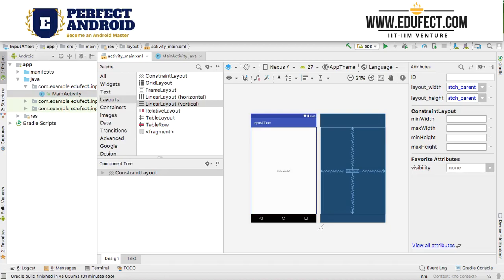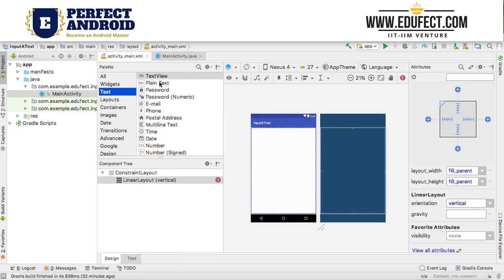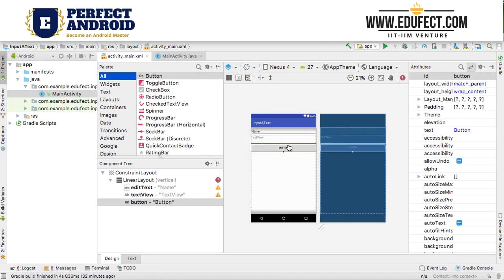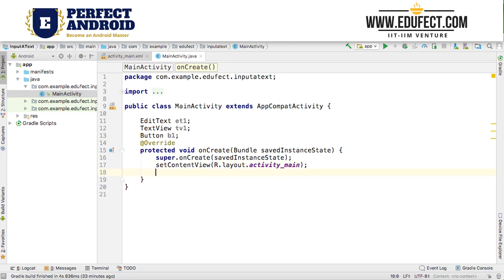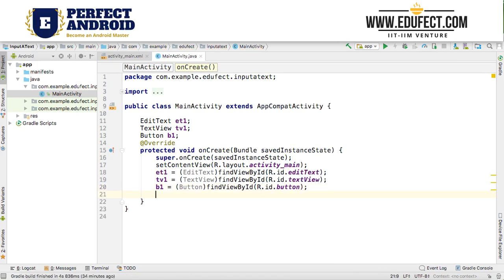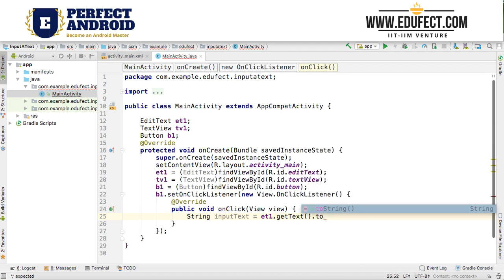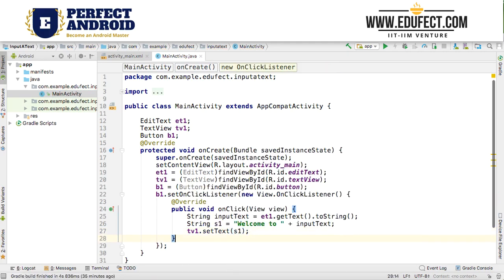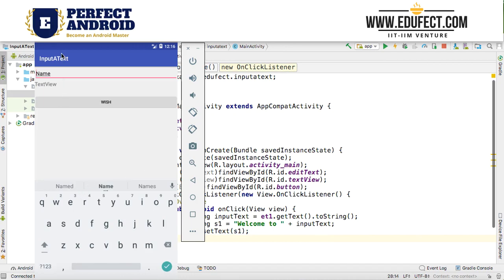Perfect Android - Lesson M2#4 - Taking Text Input